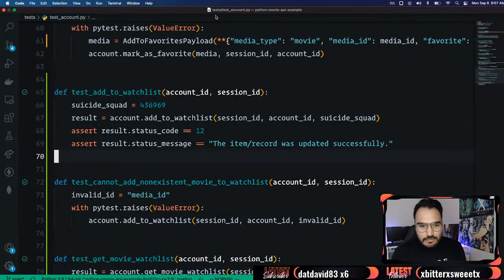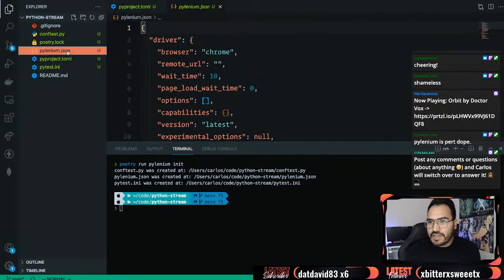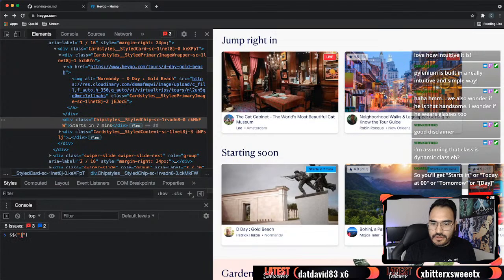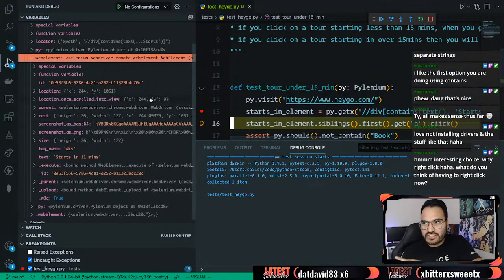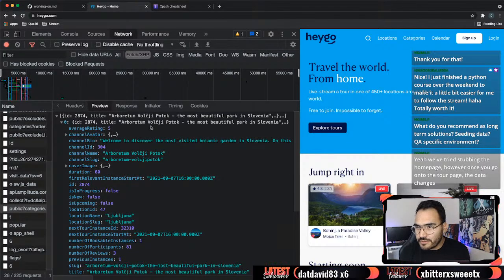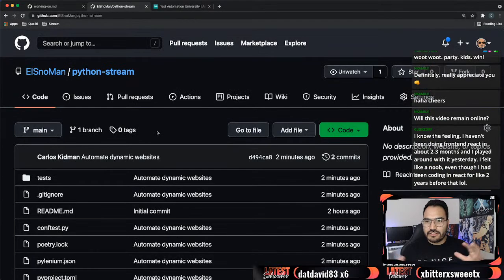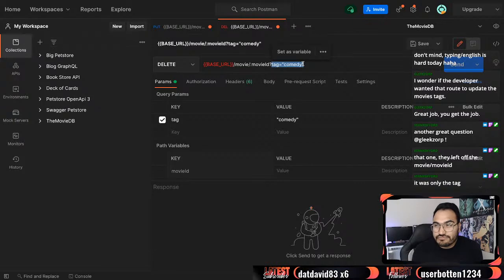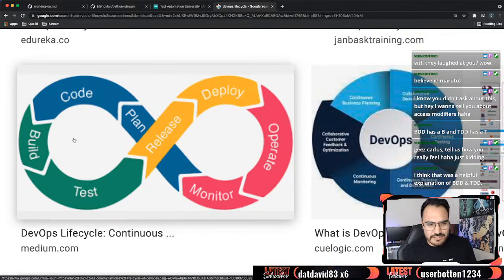Python Programming: Setup and how to automate dynamic websites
Starting earlier today since it's a holiday in the US. Today I'm covering some questions and topics from the community. How do you setup Python in VS Code and how do you automate a dynamic website?